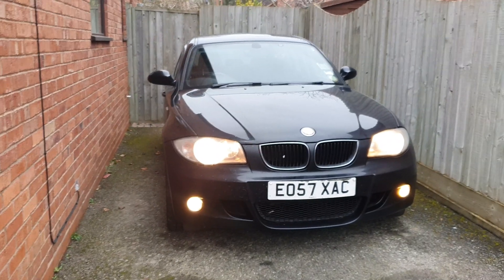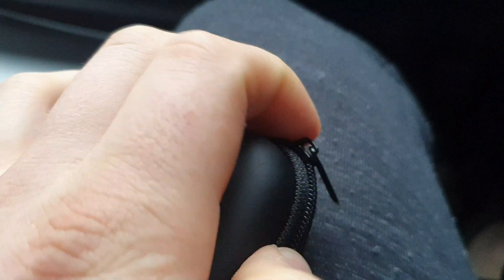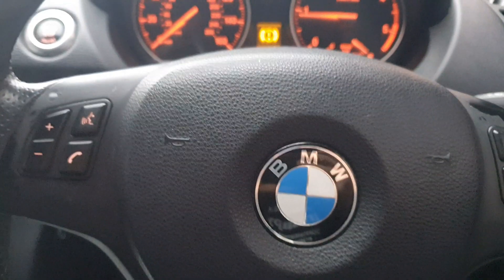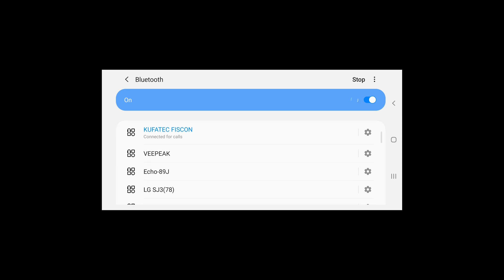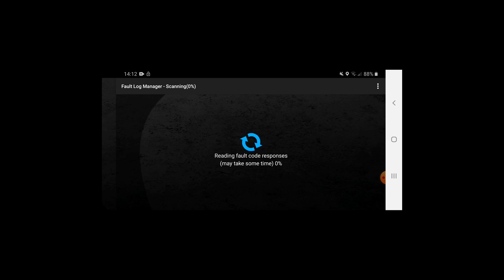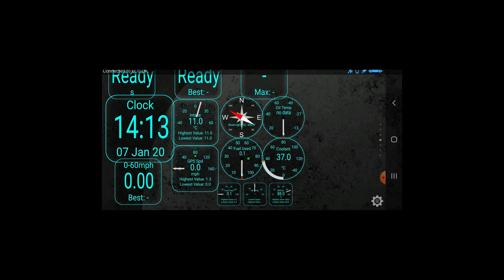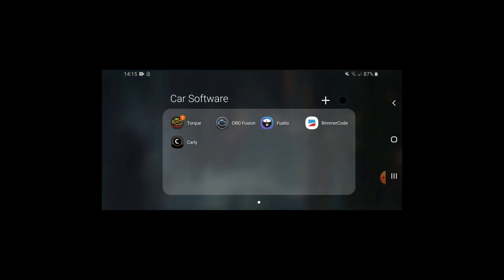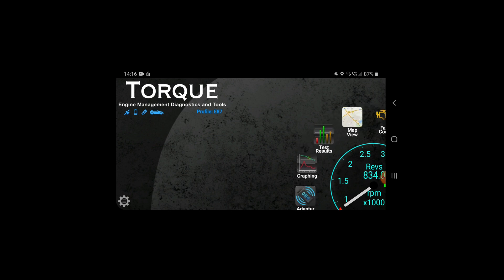The *MOST VERSATILE* Diagnostic Tool on the Market?! Veepeak OBD2 BLE Bluetooth OBD Reader!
Hi Guys,
Today I introduce my latest diagnostics gadget for my BMW 1 Series!
Veepeak Adapter